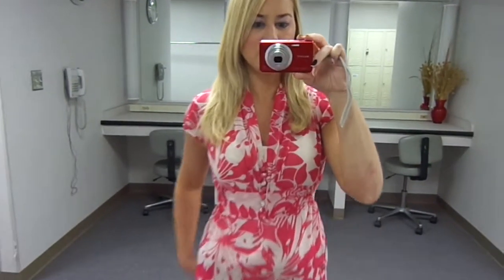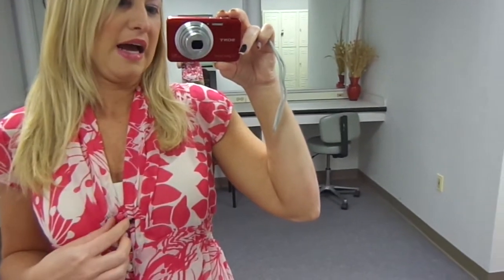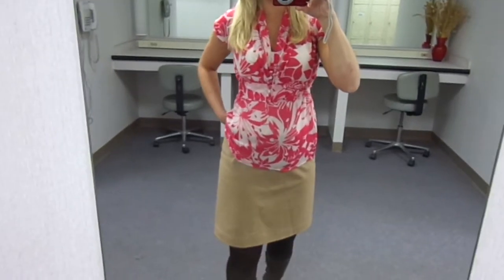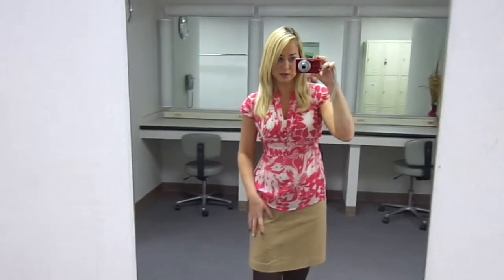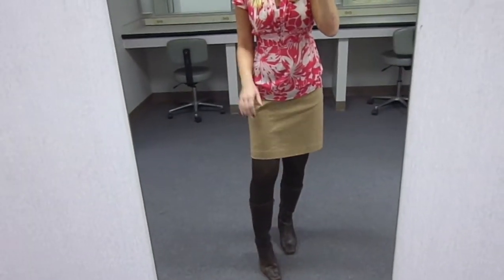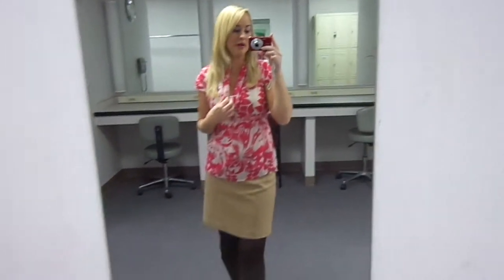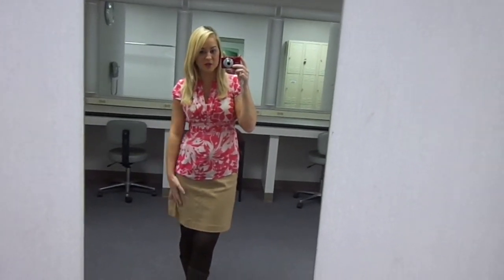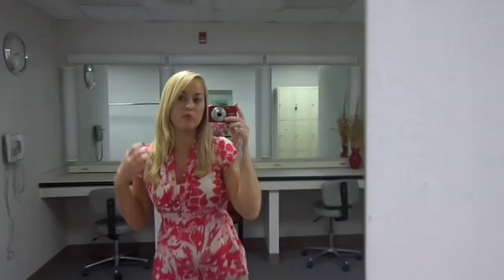Floral Shirt from Forever 21